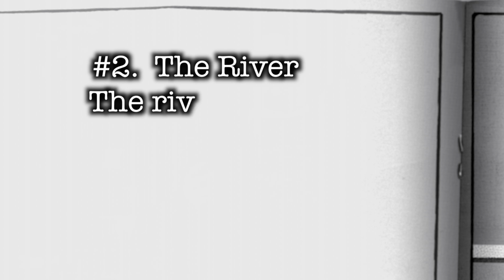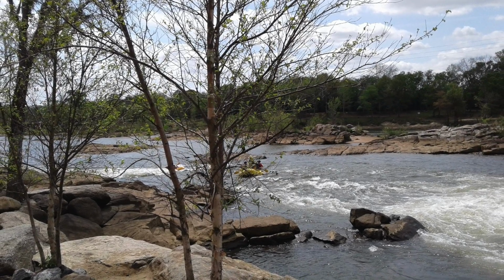Bus Notes - Quick Study Guide for Huckleberry Finn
Vinnie Nardiello breaks down the 5 things you need to know about Mark Twain's "The Adventures of Huckleberry Finn"